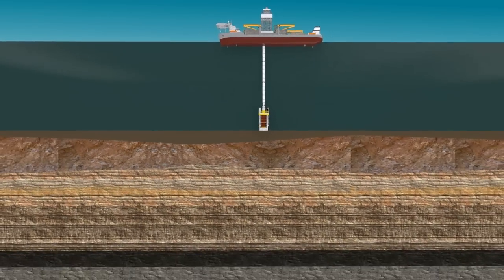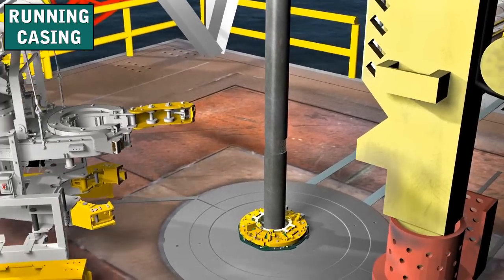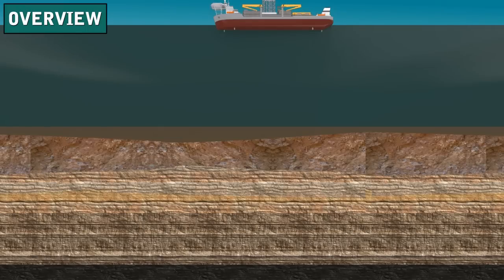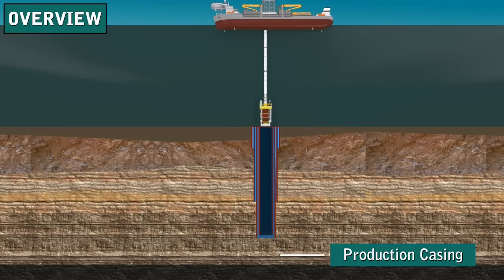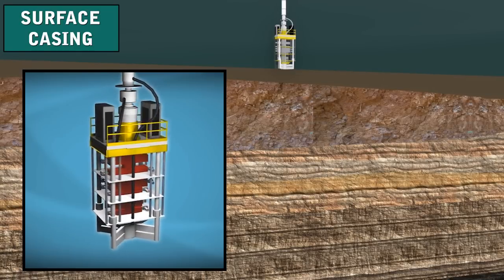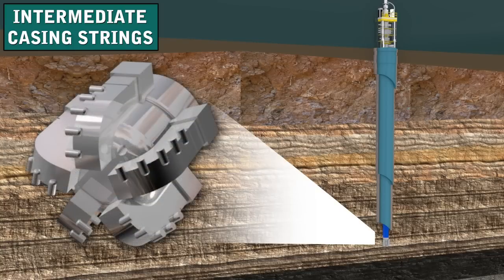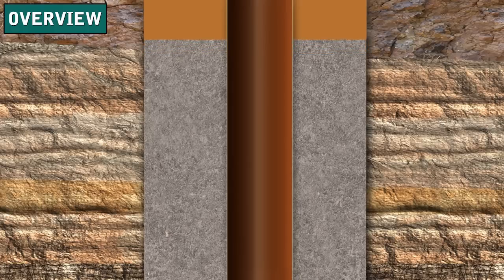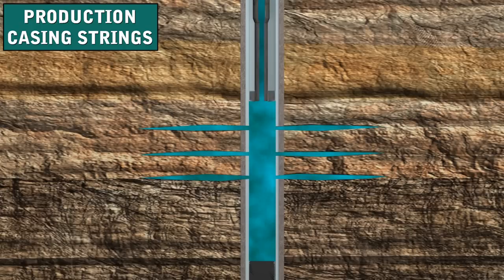Running Casing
The casing installation division of Frank’s International is the core of our operations. We built our company around the philosophy that we can handle any casing job.

Staying true to this same philosophy, we began to design and manufacture our own equipment more than 30 years ago to meet the industry’s ever-changing challenges.

Today, we offer our customers a vast range of innovative casing handling equipment that truly sets Frank’s International apart from our competitors. This, coupled with our innovative tubular running services, makes us worldwide leaders within our industry.